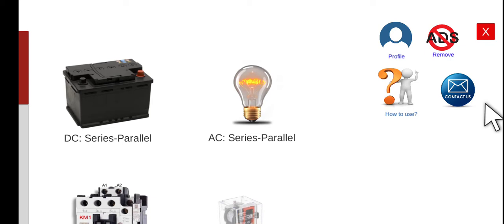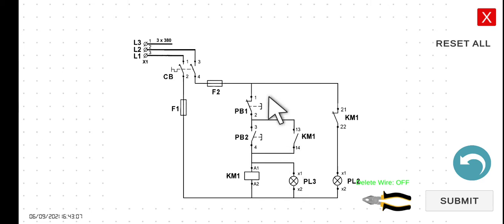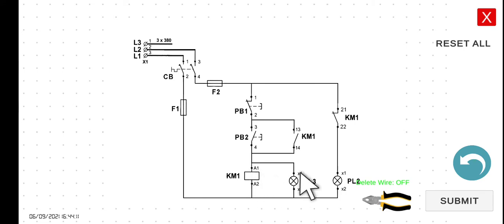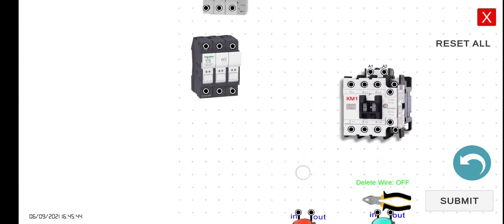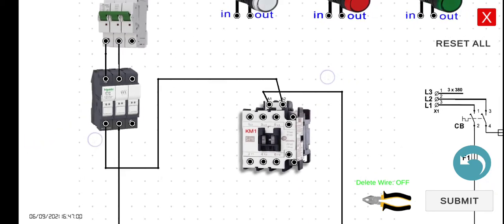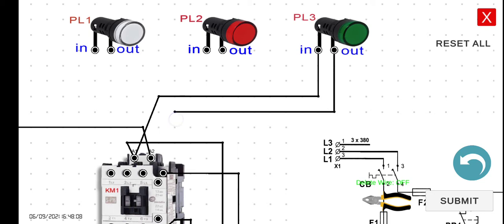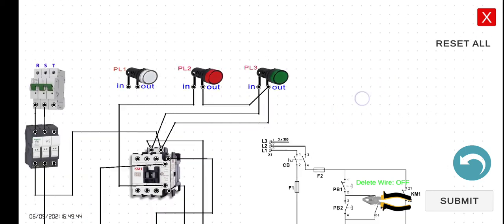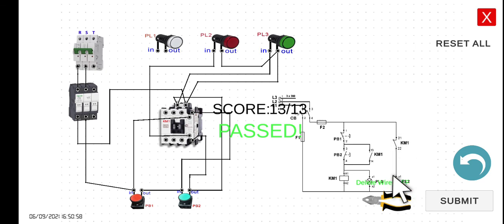Contactor7 Holding lamps